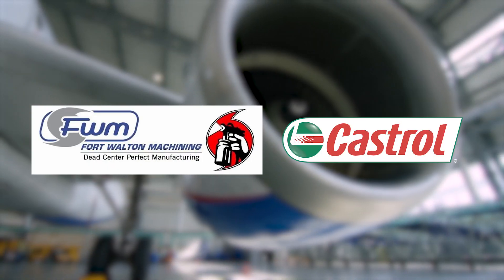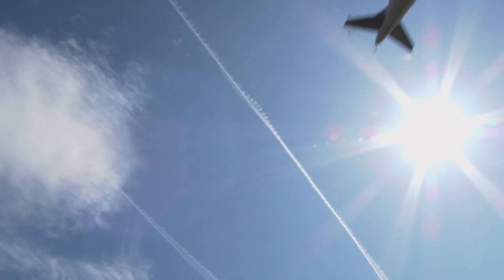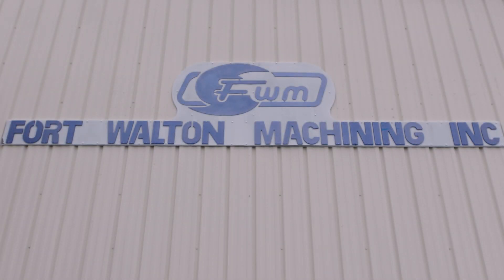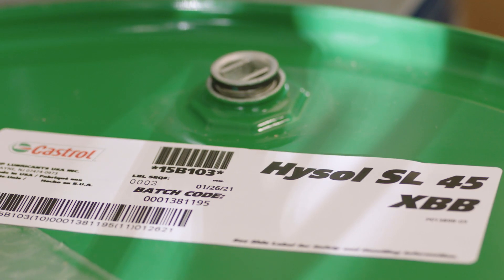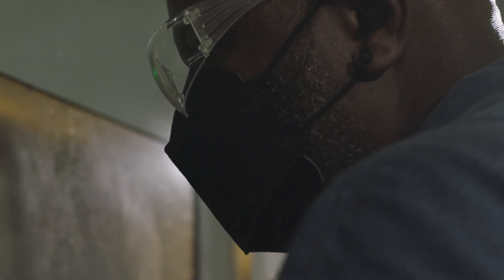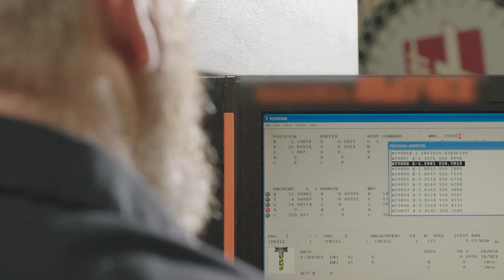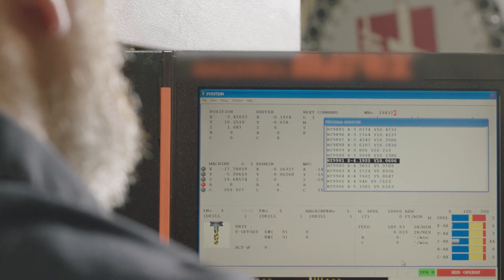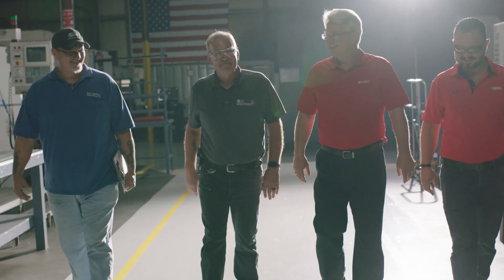Castrol Industrial gets aerospace OEM approval with Fort Walton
Description: Fort Walton sponsored Castrol to get approval from a major aerospace OEM using Hysol SL 45 XBB.  The results were OEM approval for Hysol SL 45 XBB for Castrol and longer tool life, lower coolant consumption, and better emulsification in the tanks for Fort Walton.

Find out more about Castrol Industrials Aerospace offer.